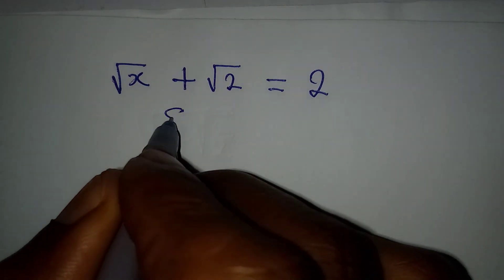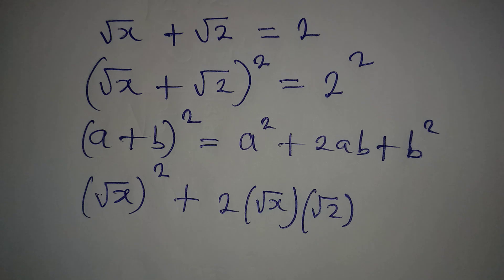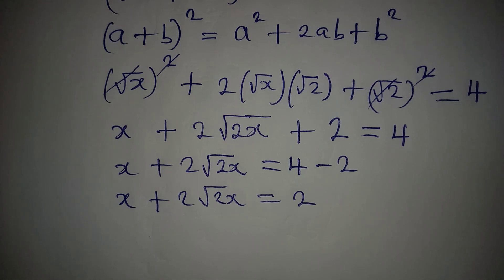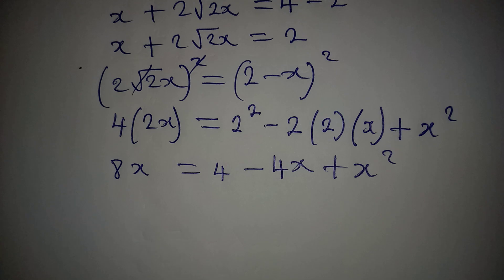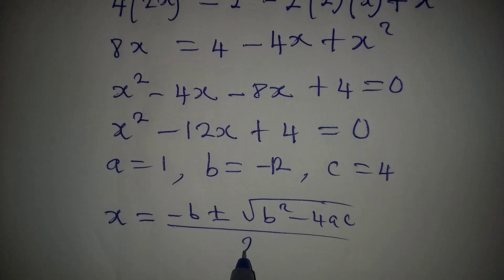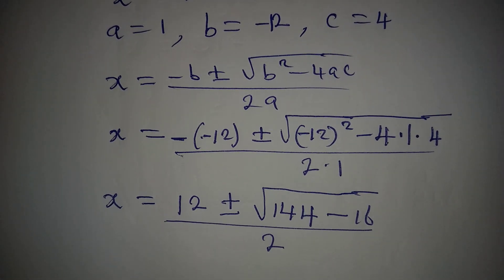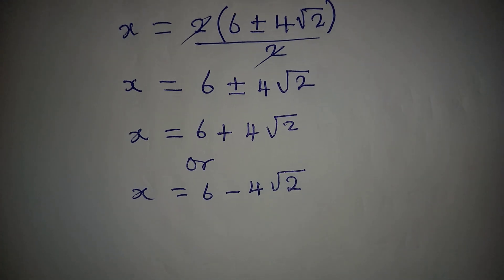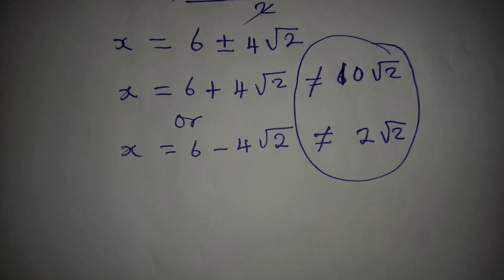Olympiad Mathematics | Fully solved for you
This is beautifully solved